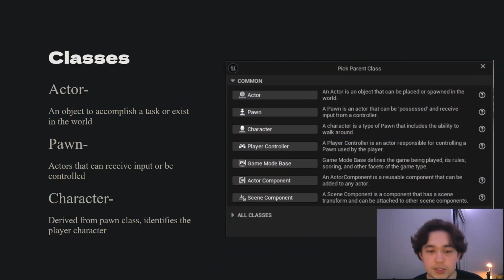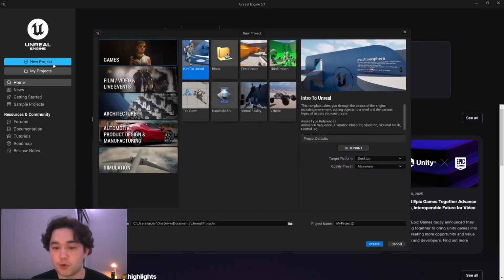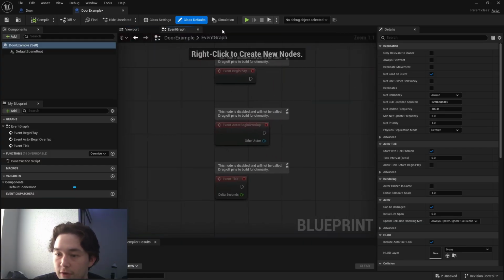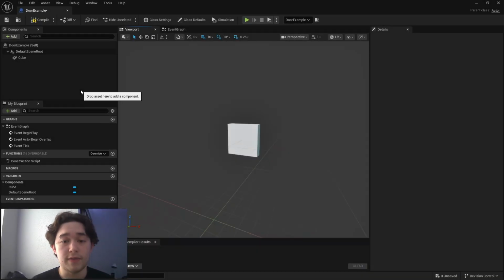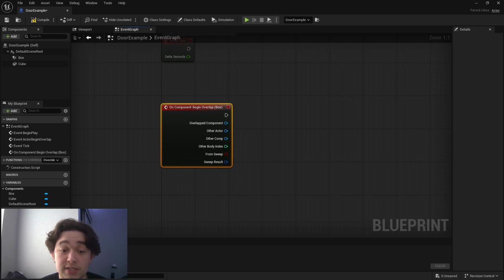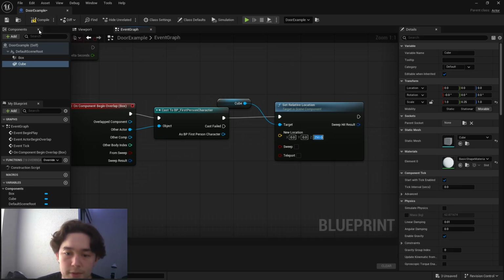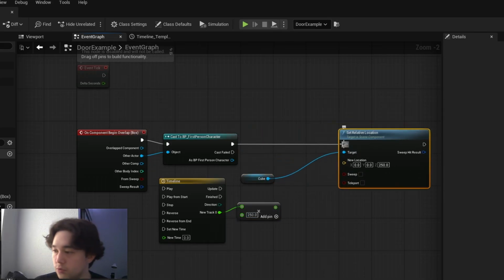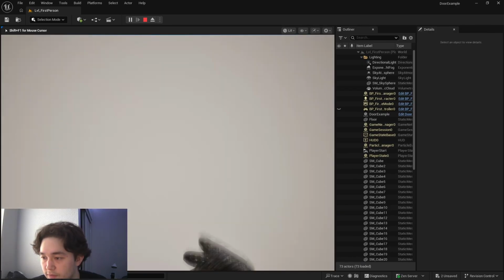How to make a door using blueprints in Unreal Engine 5